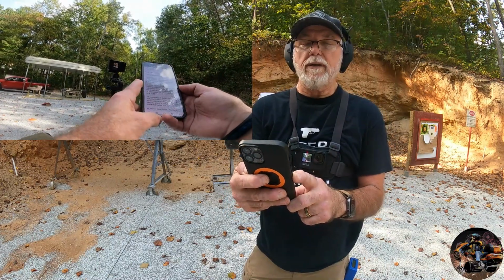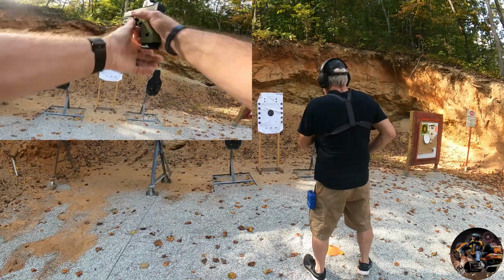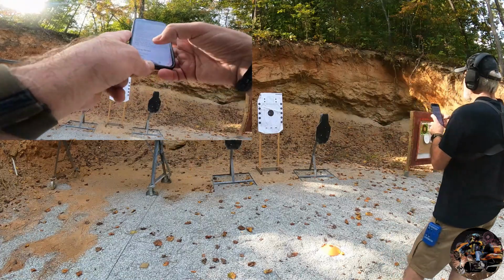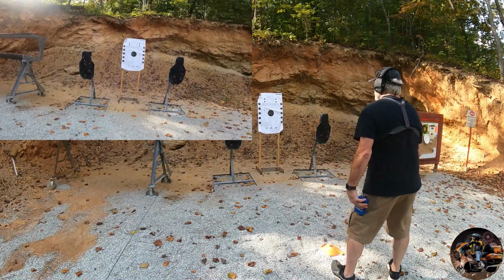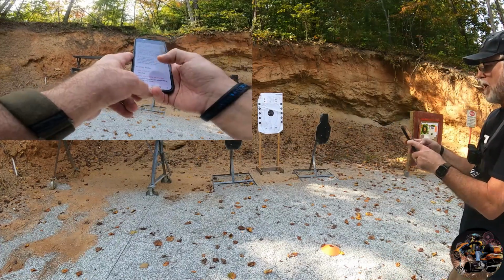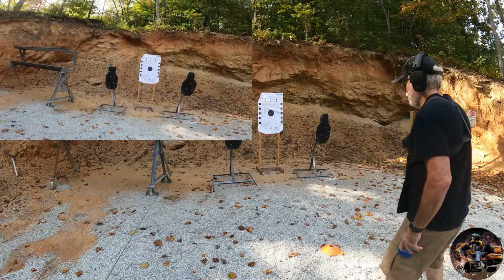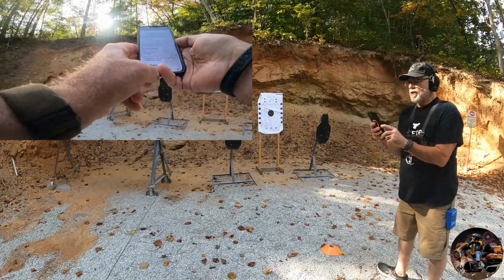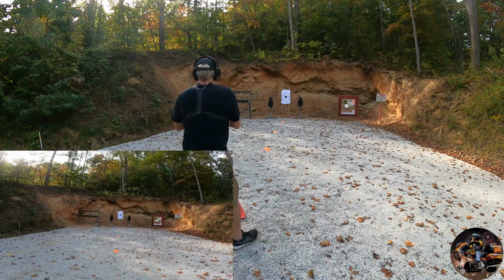Shooting The Alex Challenge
Vlog 1301   At my gun club Cherokee Gun Club shooting The Alex Challenge. It's no gimme course of fire.

Send any correspondence to me at:
Ron Bridgefarmer
theChestnutMtnTinman
Chestnut Mountain, Ga 30502    “I DO STICKER SWAP”
2014 Harley Davidson Ultra Classic Ltd
RuRoc Atlas 2.0 Shuriken Helmet
LS2 Advant X Modular Helmet
GoPro Hero 9 Black camera on helmet
Media Mod and the Max Lense Mod on the 9 black
Purple Panda 3.5mm External  Microphone
GoPro Hero 9 black on handlebars.
GoPro Hero 7 black on saddleback guard facing rearward
Wondershare Filmora12

KEMIMOTO Heel Toe Shifters
[Valid  on Amazon store, until September 10th, 2023